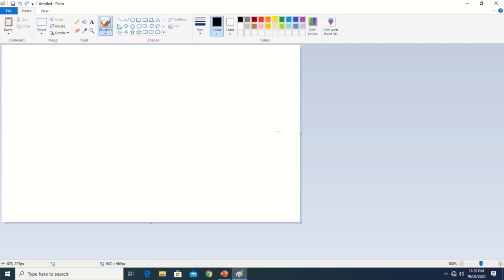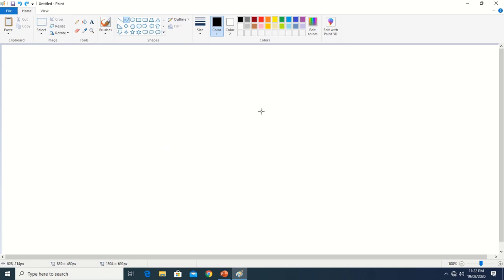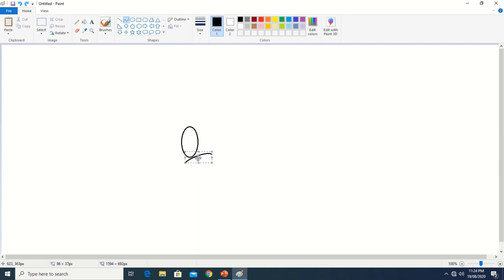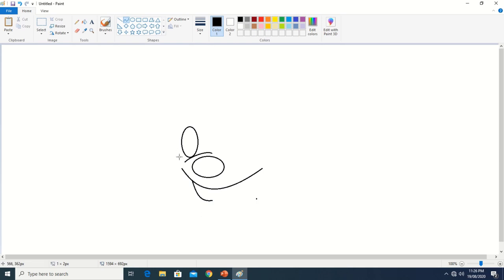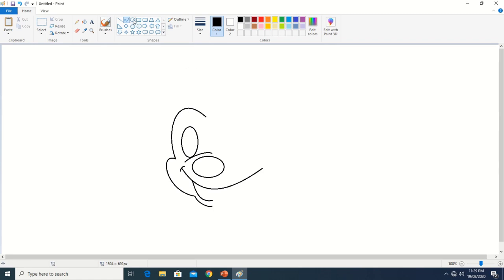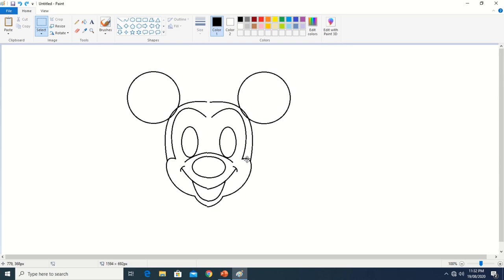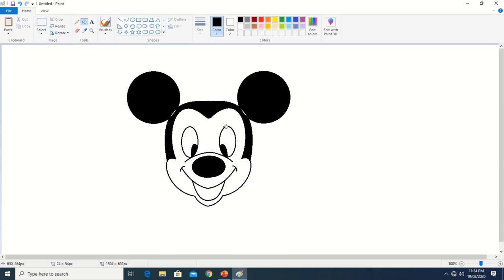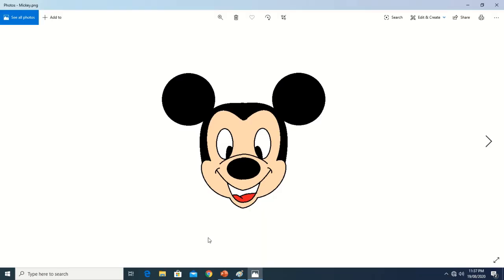Using MS Paint to create Mickey Mouse